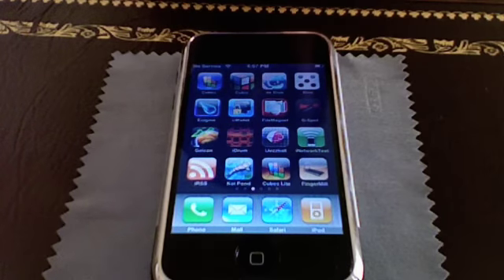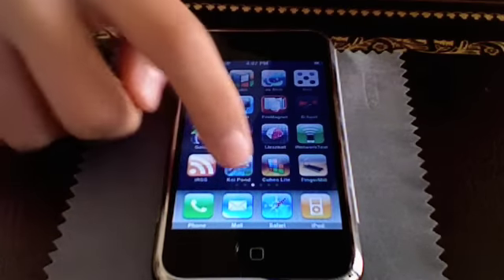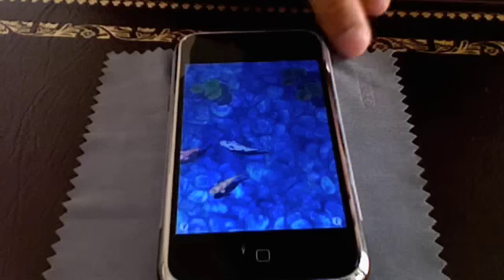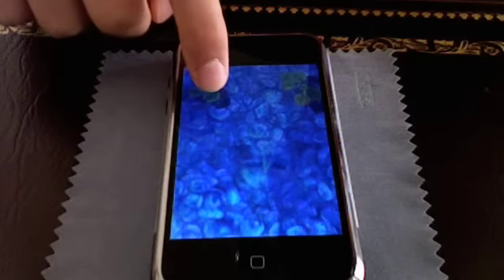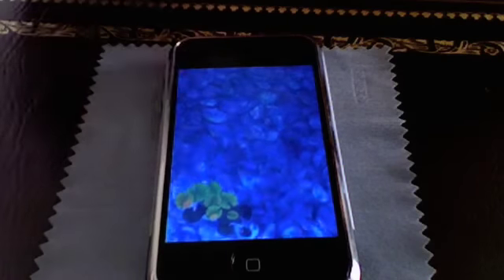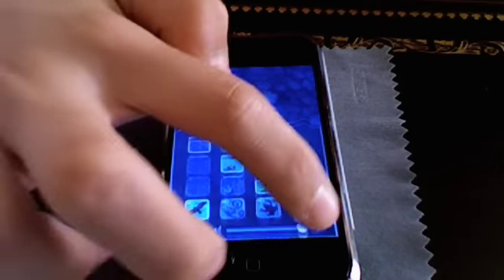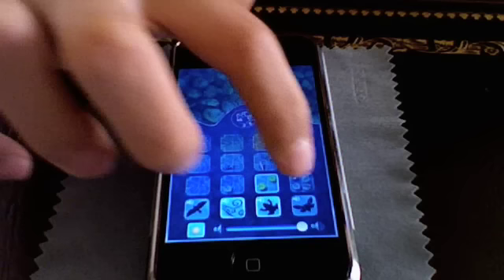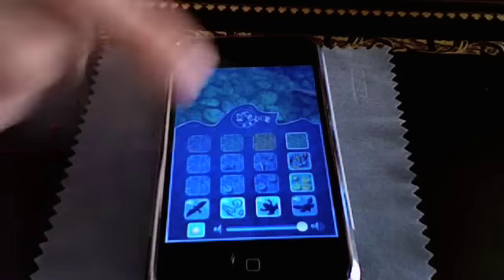Koi Pond iPhone App Review